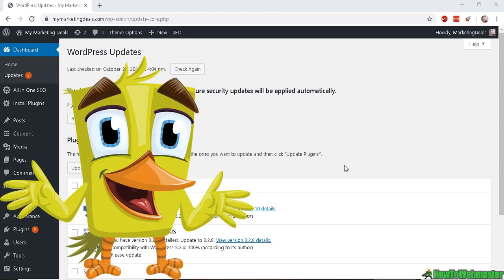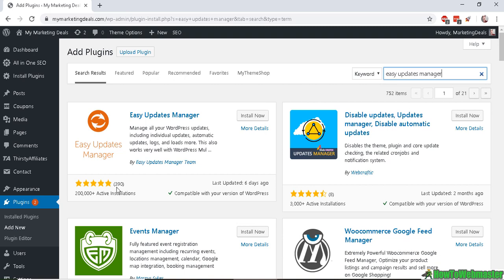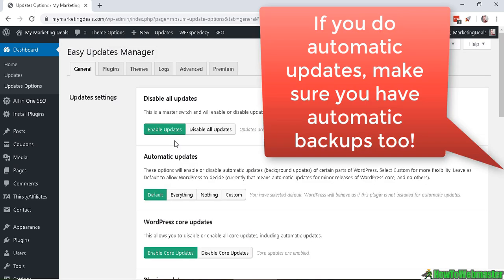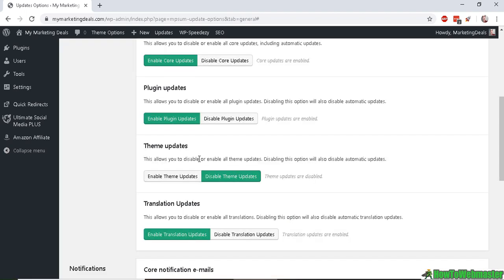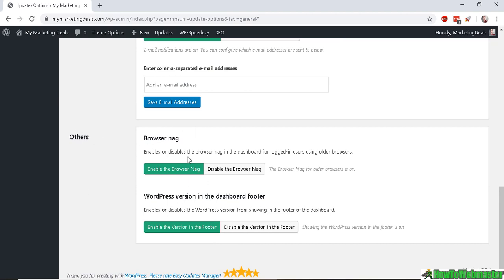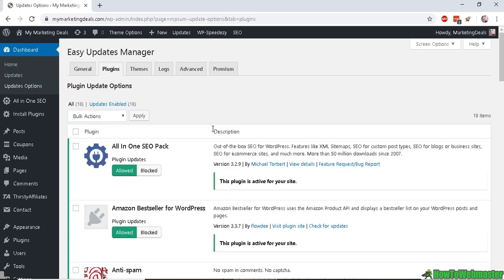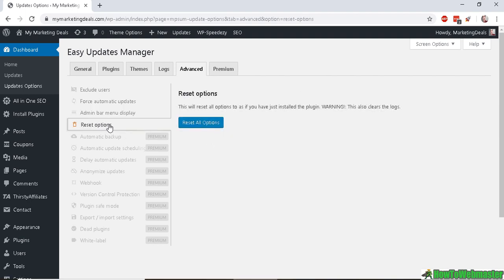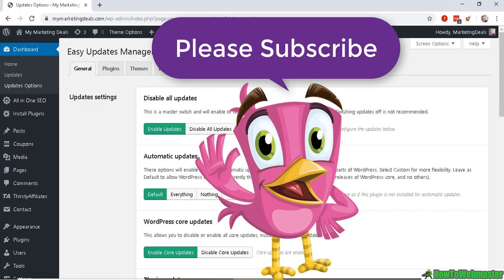How to Enable Automatic Updates for WordPress Plugins + Core + Themes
Are you tired of manually updating each of your wordpress site's plugins, themes, and core updates? Learn to automatically update your wordpress core, plugins, and themes easily! You can control which plugins and which themes to automatic update or disable updates too!

*you can also add this plugin directly from the wp-admin as seen in the video.